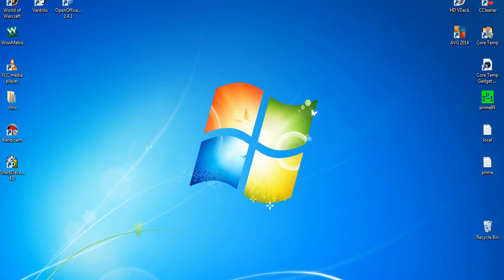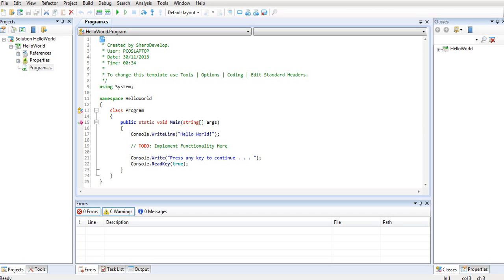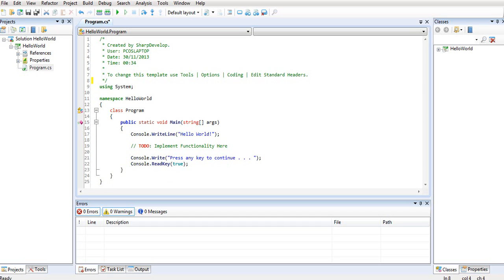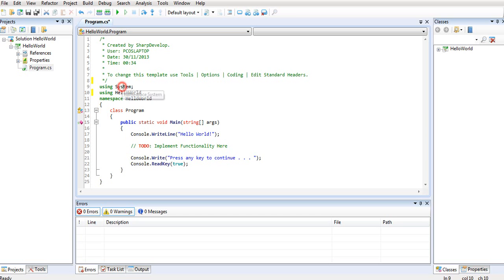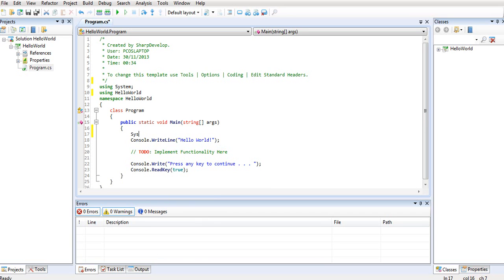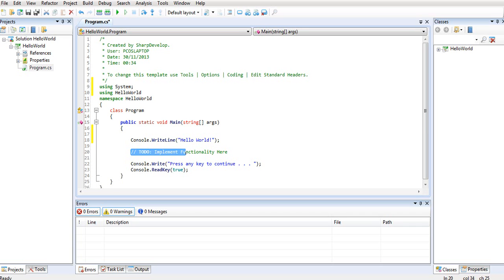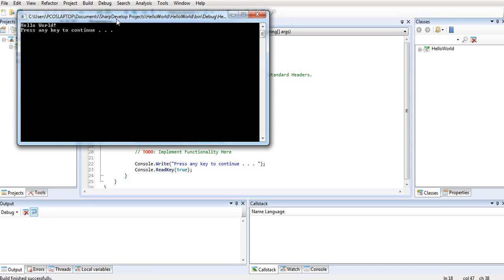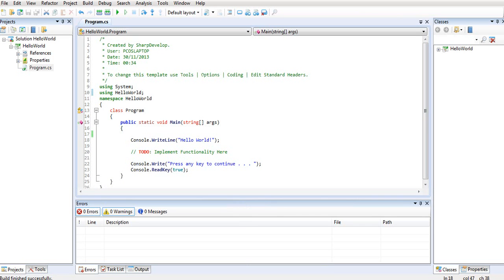C# Tutorial 001 Hello World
We look at the basics of a C# program.